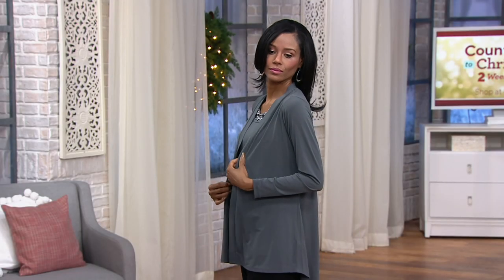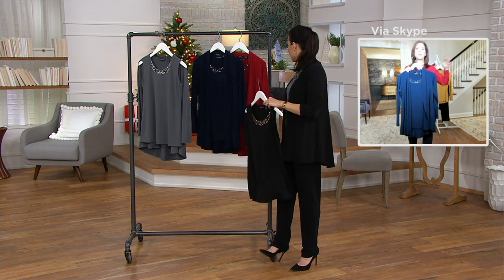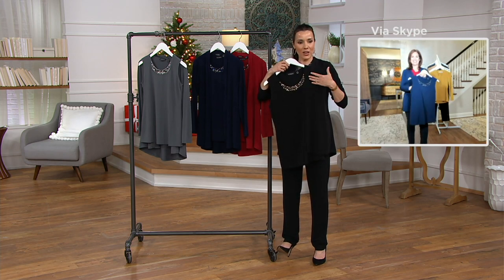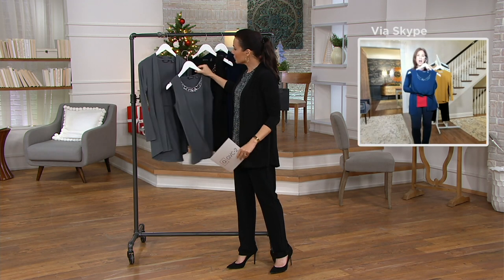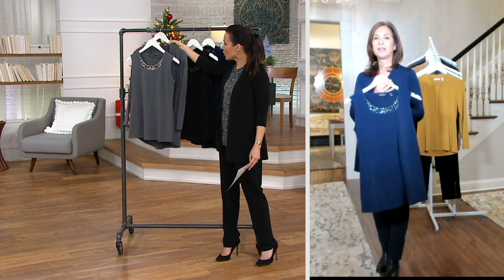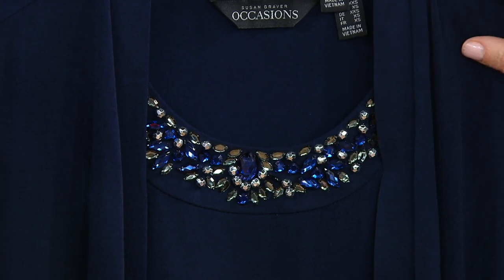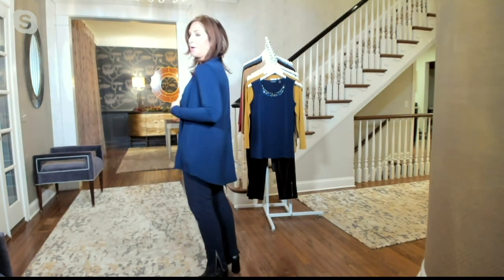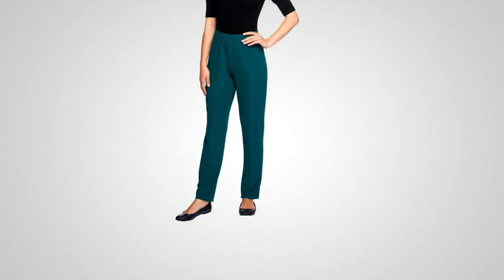Susan Graver Occasion Liquid Knit Peplum Cardigan Set on QVC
Susan Graver Occasion Liquid Knit Peplum Cardigan Set

Fit and flatter your figure on all occasions with the fluid drape and feel of a Liquid Knit&reg; tank top and cardi set. From Susan Graver.